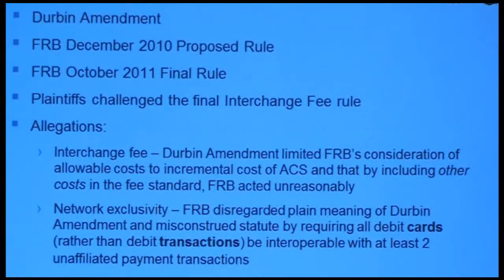An attorney summarizes the Durbin Amendment in 2 minutes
Attorney Crystal Kaldjob of Goodwin Proctor highlights what the Durbin Amendment is and how we got to where we are today. (From the ATM & Mobile Executive Summit.)